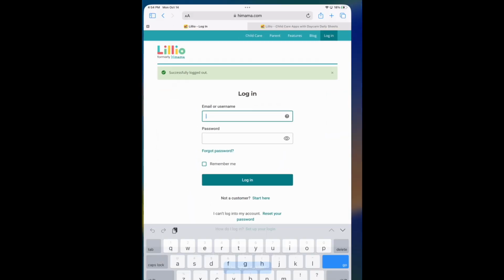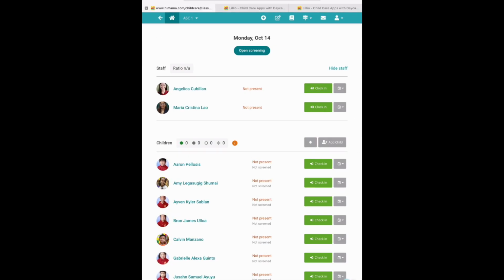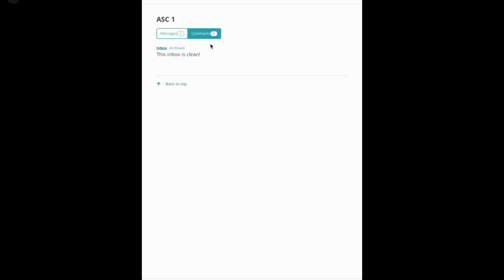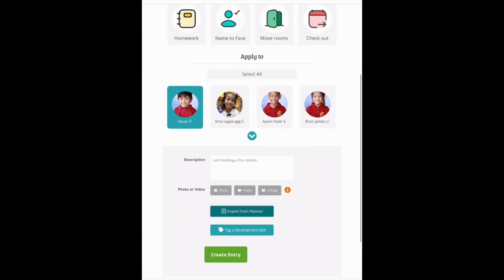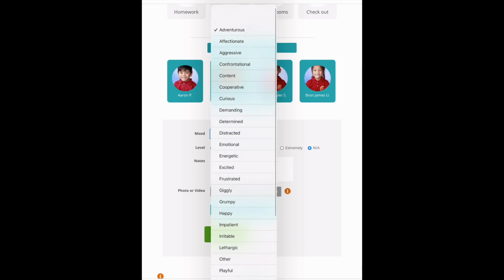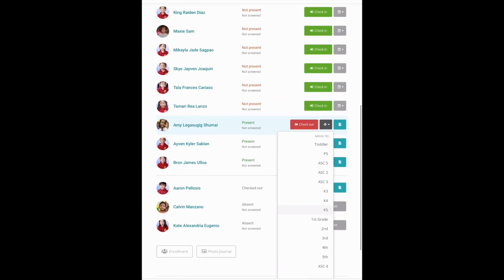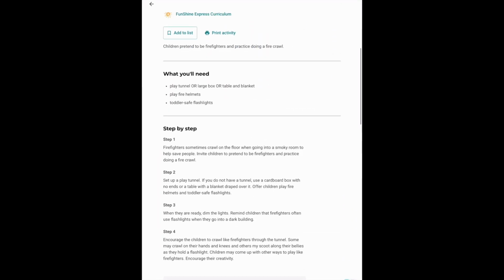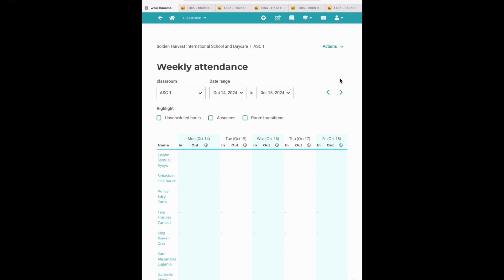ASC LILLIO TEACHERS